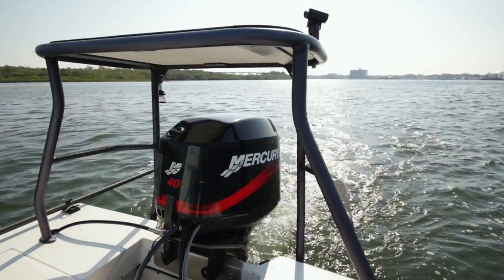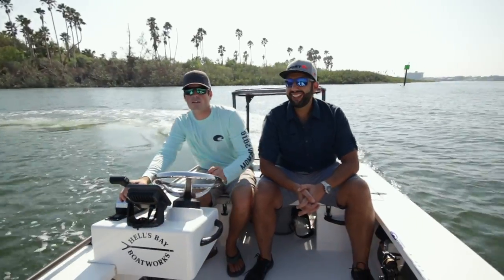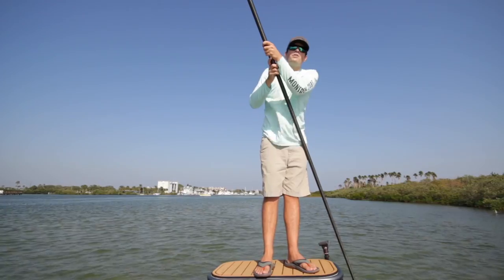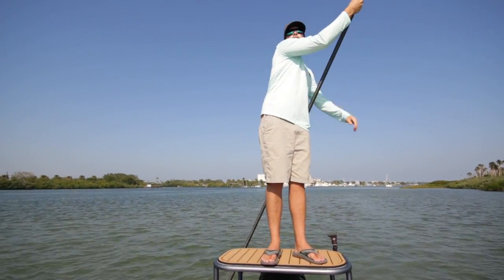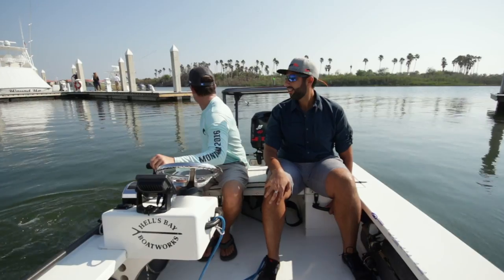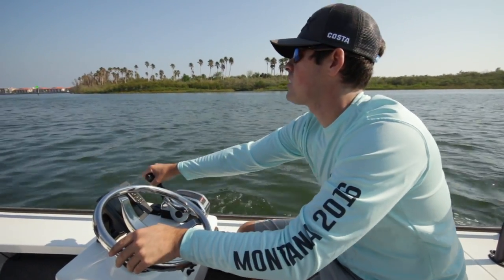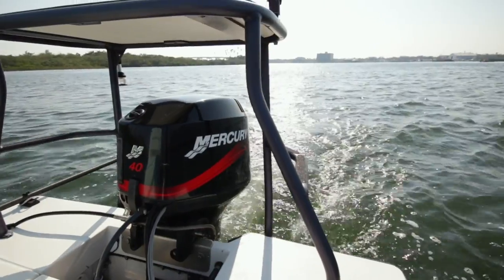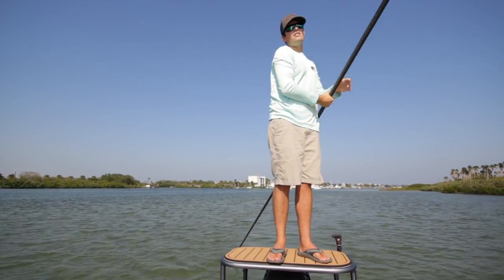Are Costa Sunglasses Worth It? | SportRx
Costa sunglasses are designed specifically for those who live to be on the water and need sunglasses that can withstand their hardcore lifestyle. SportRx went fishing with Costa Inshore Community Leader Todd Barker and Todd told us a little bit about the durability of Costa sunglasses and how Costa builds their sunglasses to withstand all the harsh conditions you face while being out there on the water.